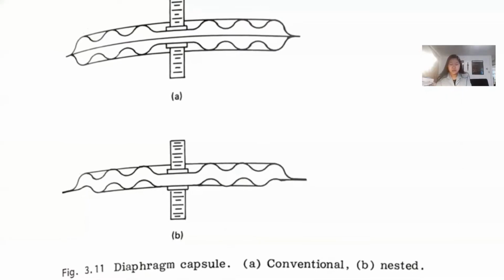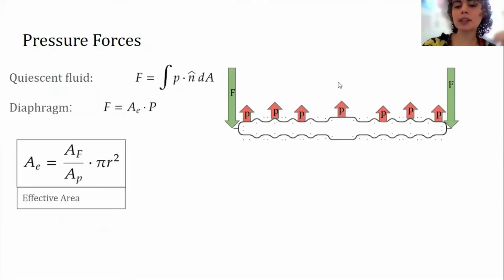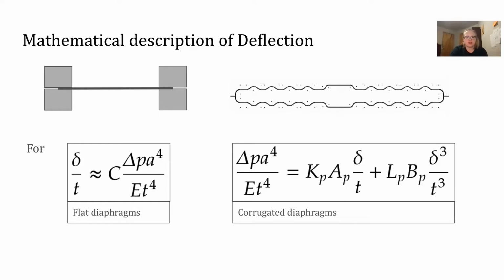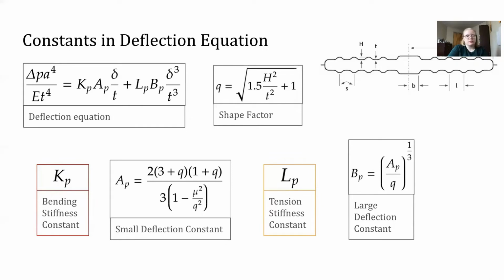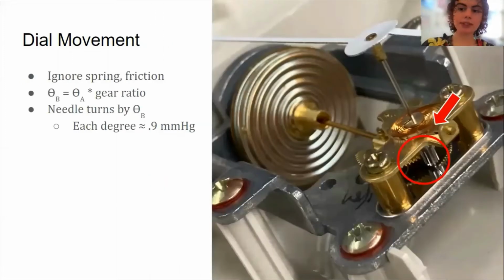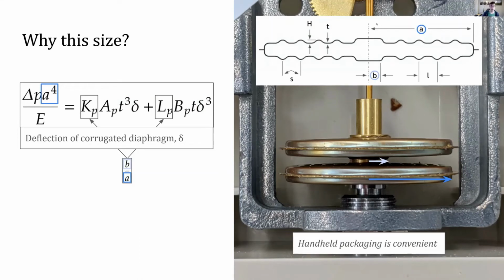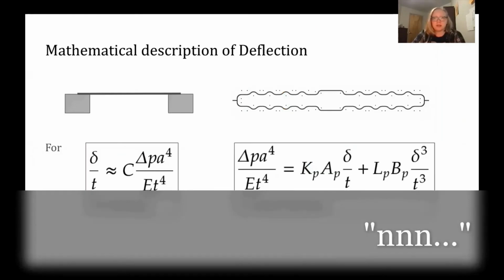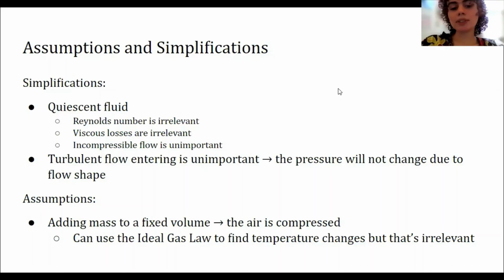Fluid Dissection Sphygmomanometer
Check it out! It's a sphygmomanometer!
But what is that... and how does it work?